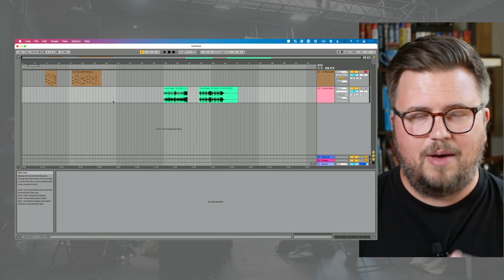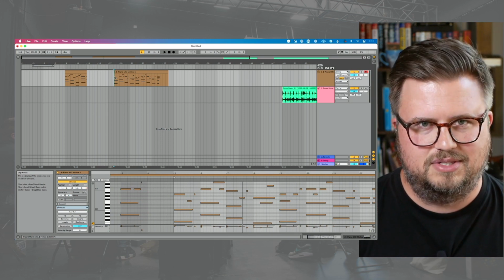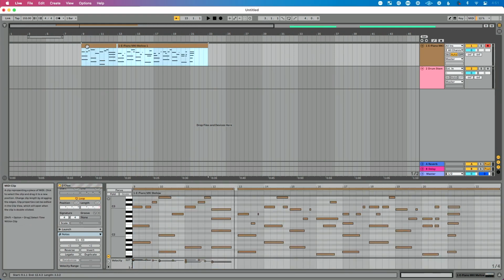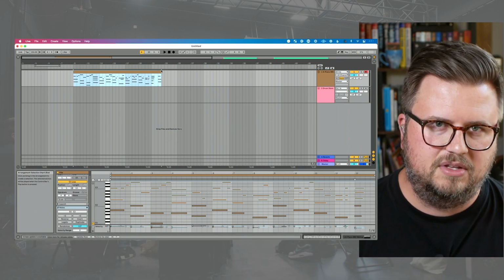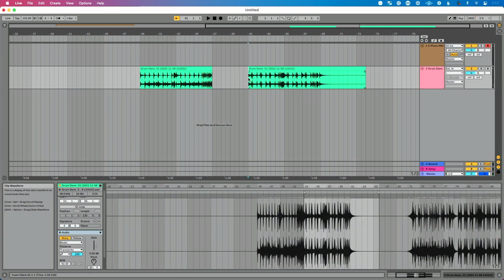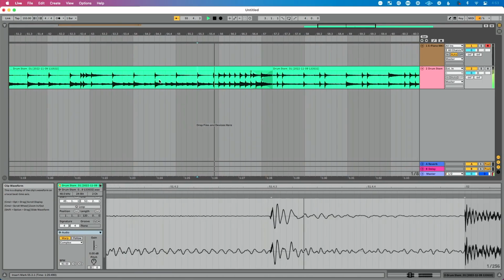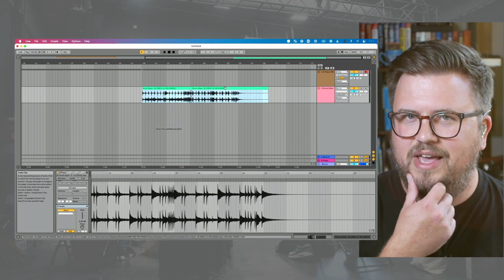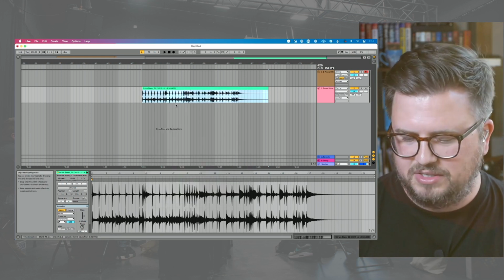How To Merge Multiple Audio or MIDI Clips in Ableton Live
Learn to quickly combine multiple audio or MIDI clips into a single clip in Ableton Live.

What you’ll learn:

- How to merge MIDI clips
- Looping your new MIDI clip
- How to merge audio clips
- Crossfading to clean things up
- Checking sample rate & bit depth preferences

If you use session view, copy your clips over to arrangement view to use this shortcut.

0:00 How to Quickly Combine Multiple Audio or MIDI Clips
0:08 MIDI: How to Combine Two MIDI Clips (Joining and Looping)
1:45 Subscribe to get the newest tutorials on Ableton Live!
2:06 AUDIO: How to Combine Two Audio Clips (Fading and Joining)
4:20 Subscribe for more quick tips and tricks!‌